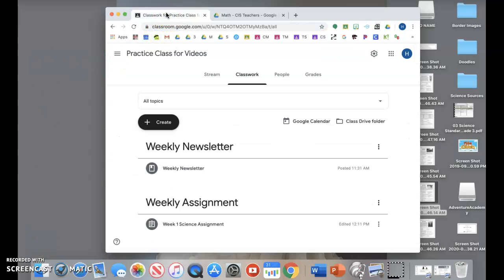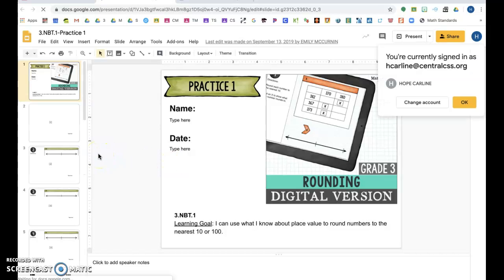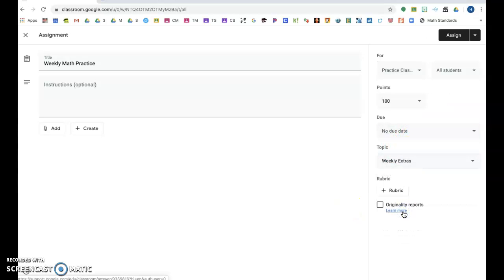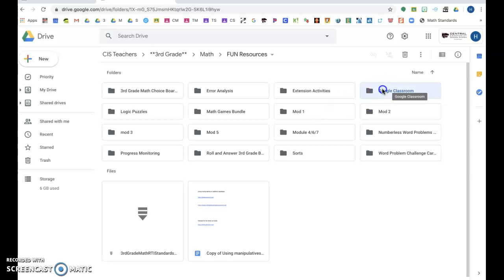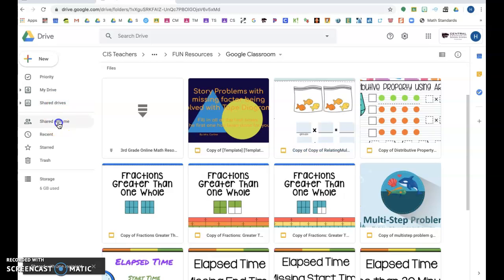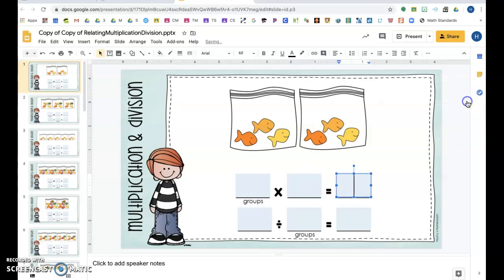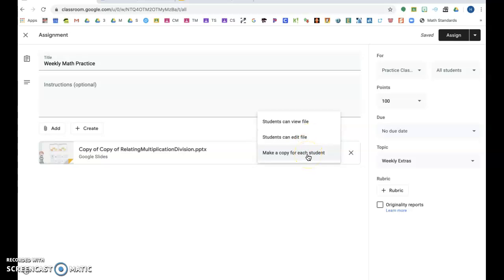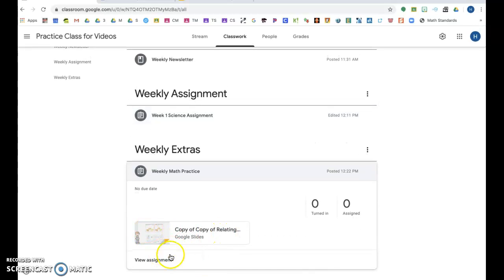How to assign a Google Slide for children to complete